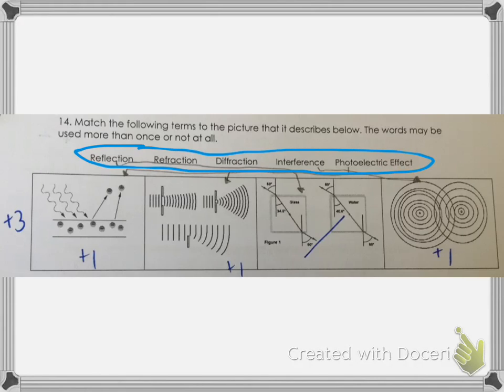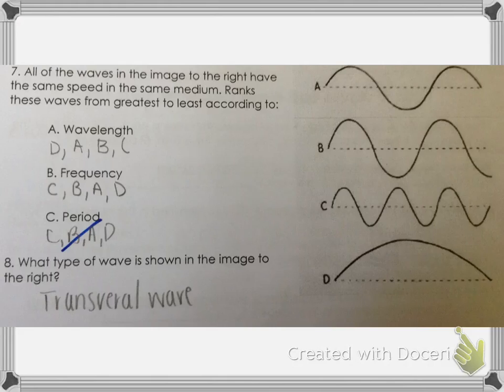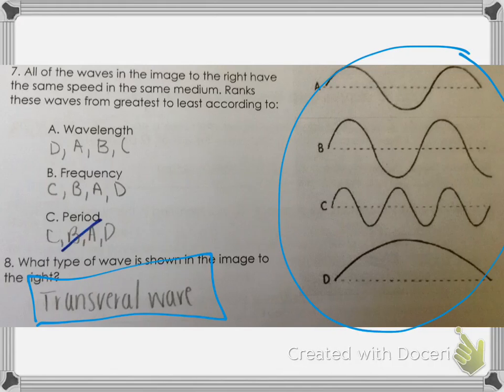Unit 6 Waves Short Answer Reflection